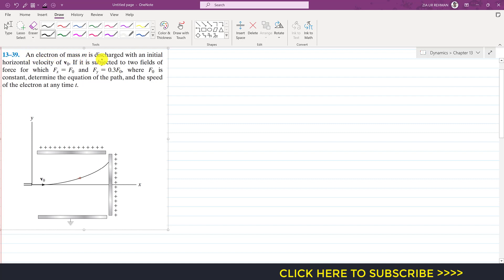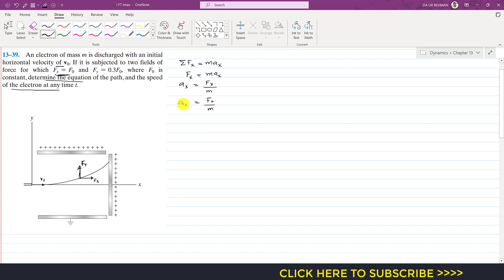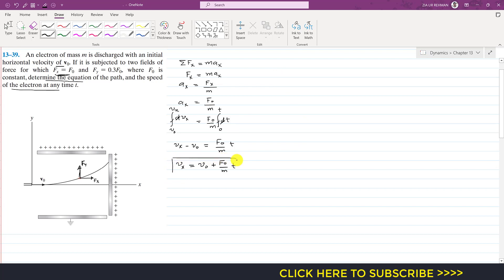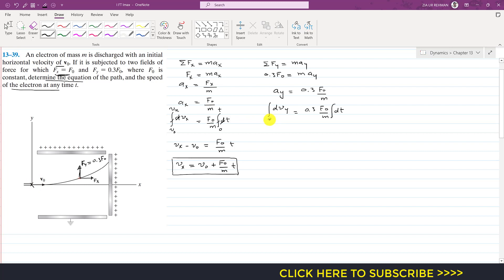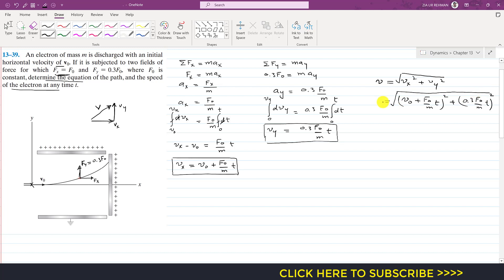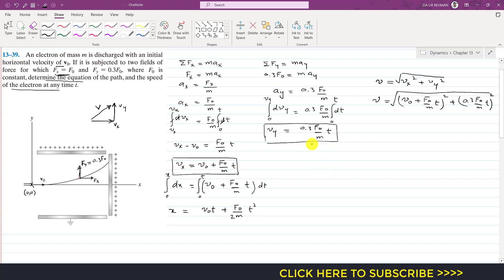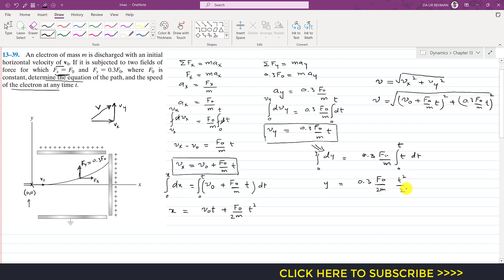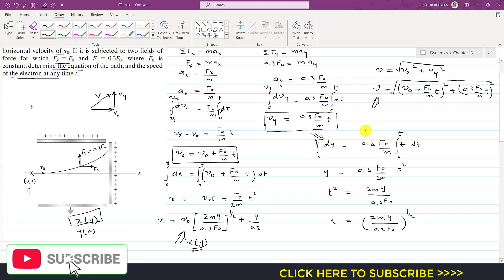13-39 | Kinetics of a Particle | Chapter 13: Hibbeler Dynamics 14th ed | Engineers Academy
13–39. An electron of mass m is discharged with an initial horizontal velocity of v0. If it is subjected to two fields of force for which F
x = F0 and Fy = 0.3F0, where F0 is constant, determine the equation of the path, and the speed of the electron at any time t.